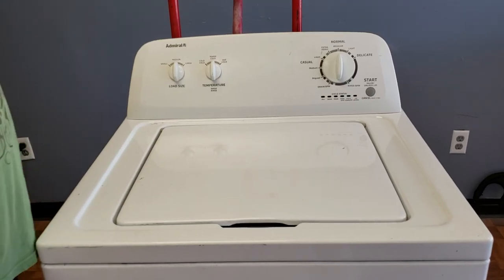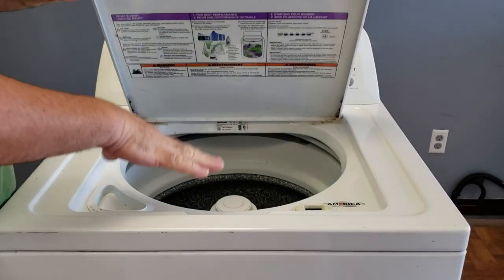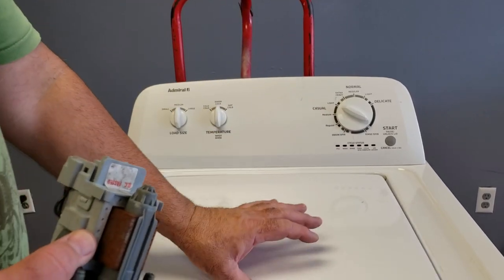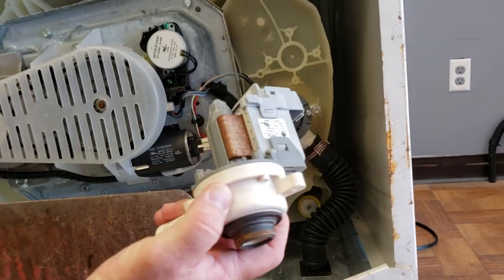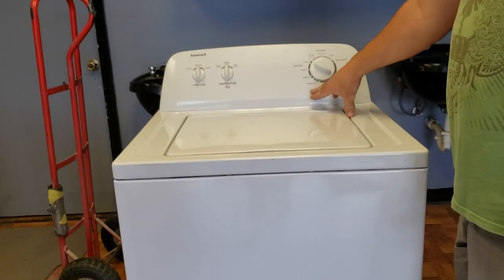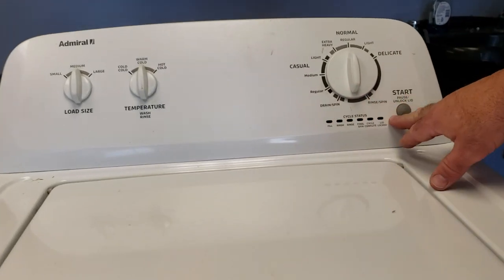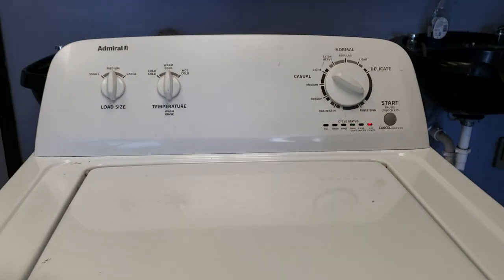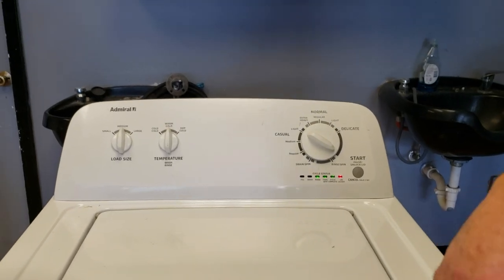Digital Washer Stopping After Wash Cycle And Not Draining.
This video will help assist with washer draining issues caused by bad drain pump.